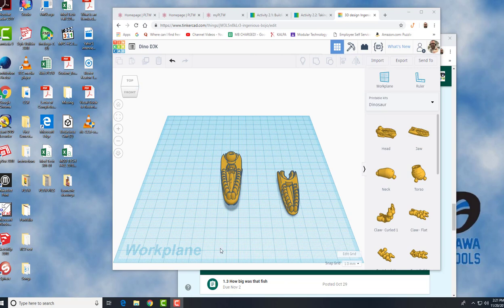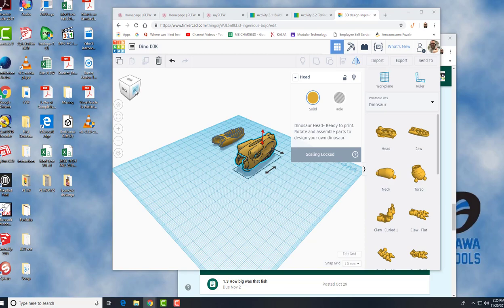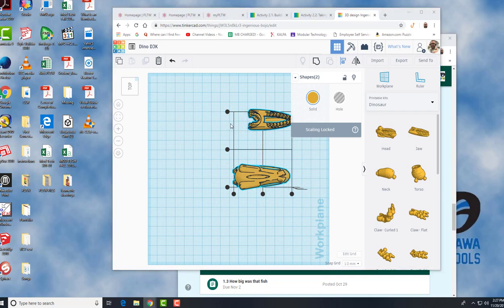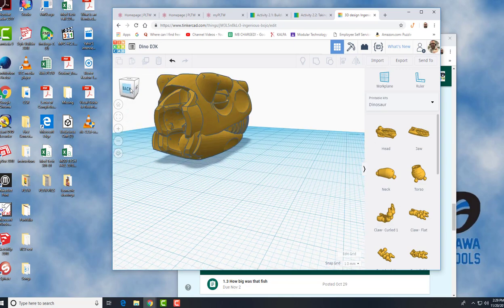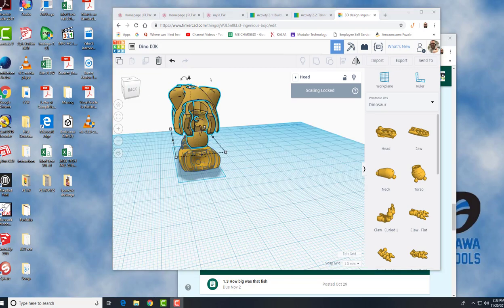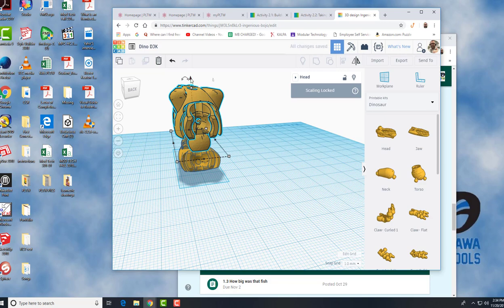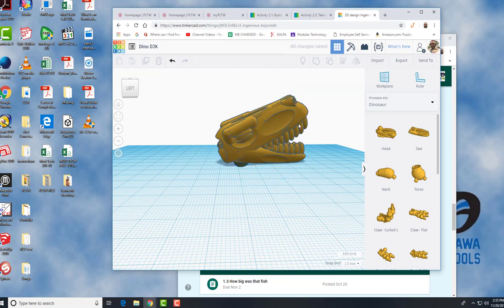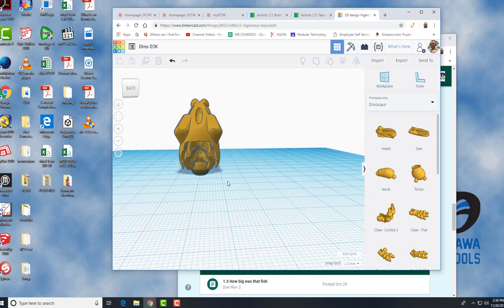Tinkercad Dino head 2